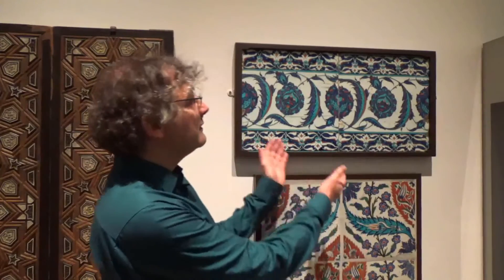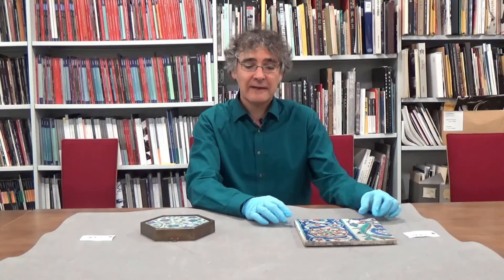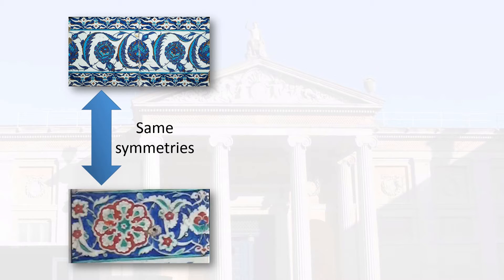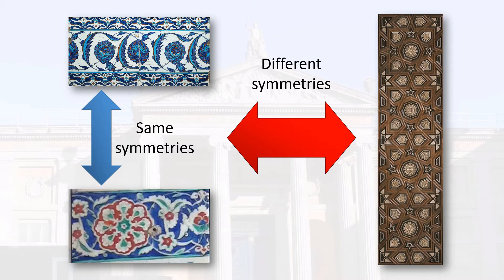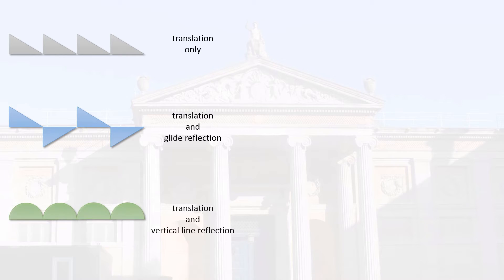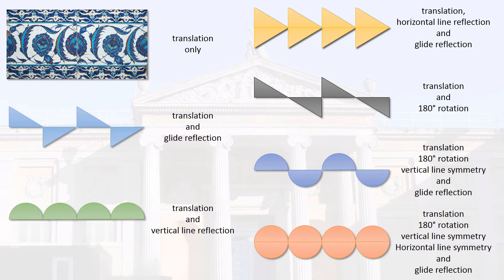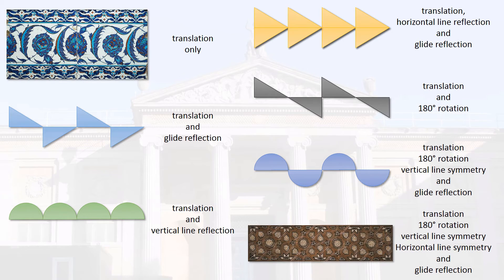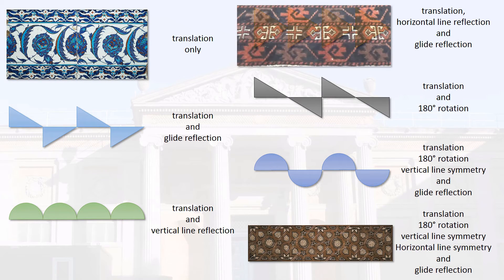Random Walks 3 - The Beauty and Symmetry of Ancient Tiles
Beauty is in the eye of the beholder, but what about symmetry? Oxford Mathematician  Balázs Szendrői investigates the beauty of symmetry in Islamic art works from the Ashmolean Museum. As he explains no matter what the tile pattern may look like, its underlying symmetry configuration belongs to a small set of possibilities. Here we only see some of those possibilities. Maybe you could find out a few of your own?